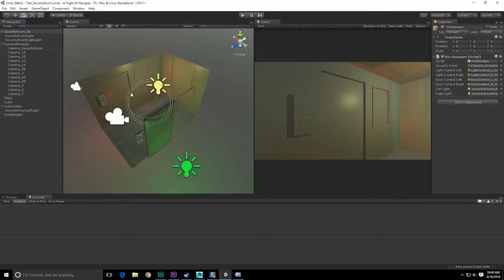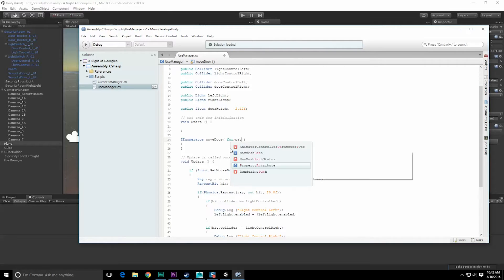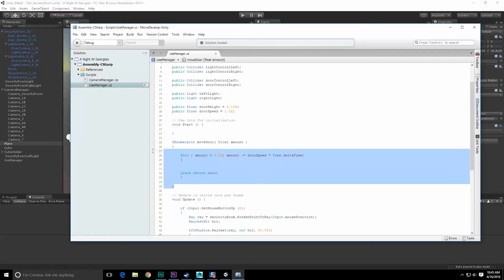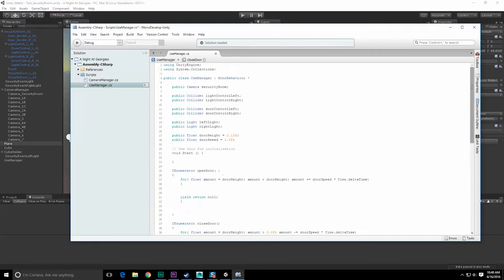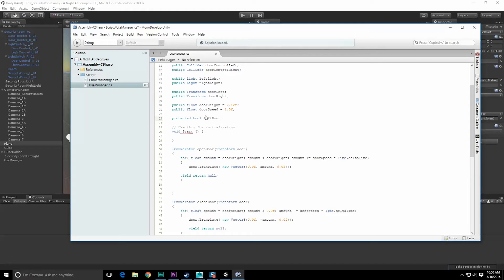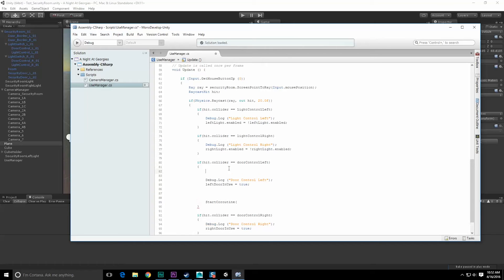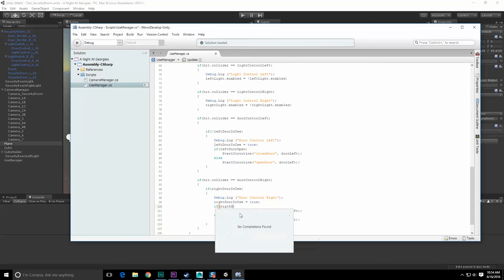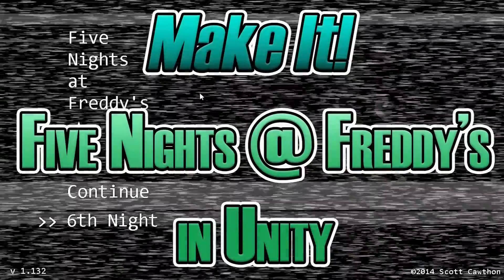FNAF in Unity - 8 - Door Control Part 1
We start programming the door controls... then I realize I have a better way of implementing them in Unity using C#.